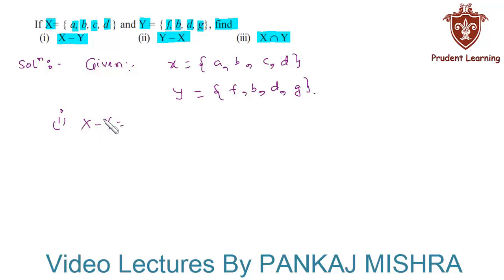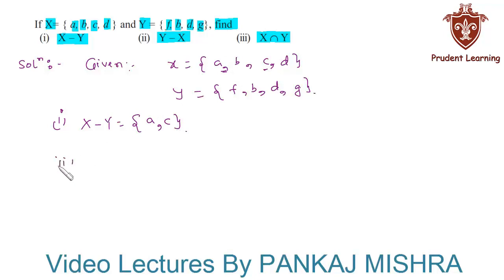CBSE Class 11 Maths l SETS l NCERT Solutions , Ex 1.4 Q10